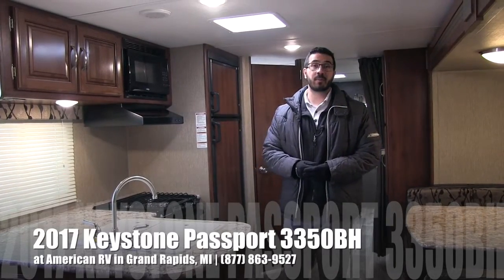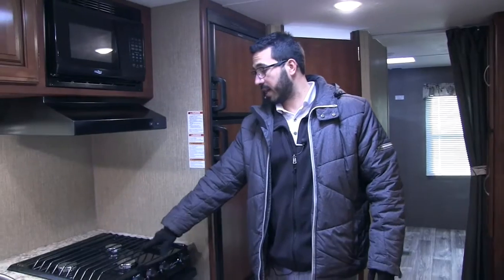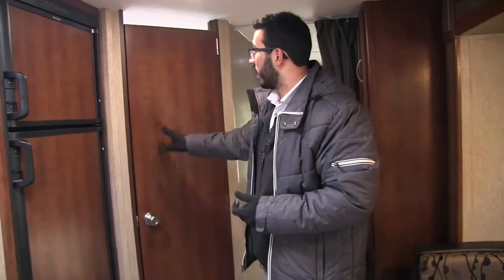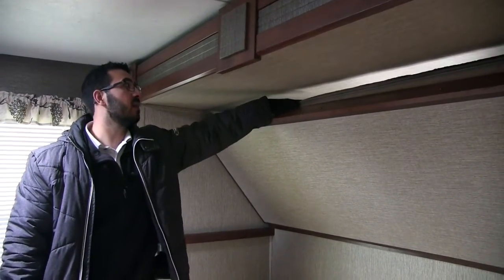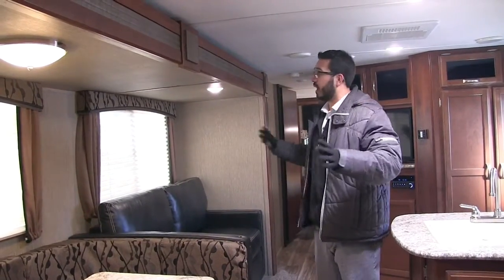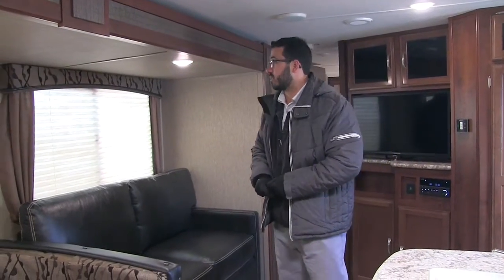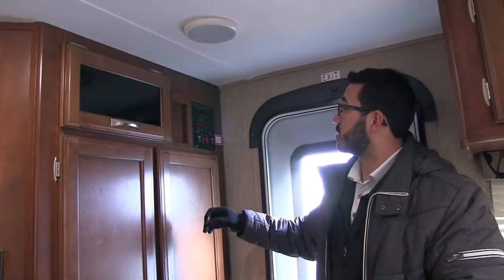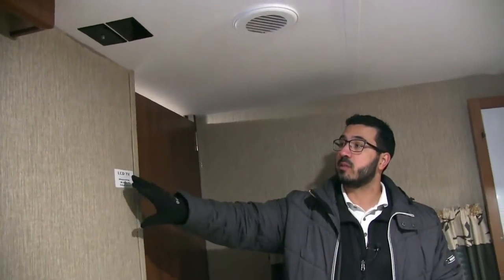2017 Keystone Passport 3350BH | Bunkhouse | Travel Trailer - RV Review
This 1.5 bath travel trailer is perfect for the large family! With a bath in both the front and back, you won't have to disturb anyone late at night or in the morning and will have a lot more privacy! Join Camping World Product Specialist, Ian Baker, as he reviews all the features and amenities this unit has to offer. Please comment with any questions or feedback you may have, or visit the link below to see pricing and availability on this model and over 20,000 RVs nationwide!